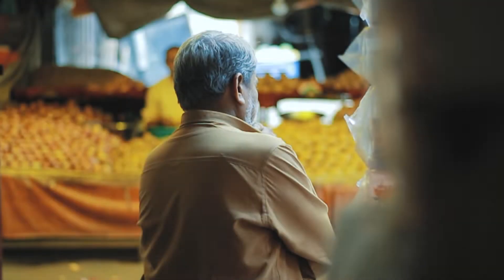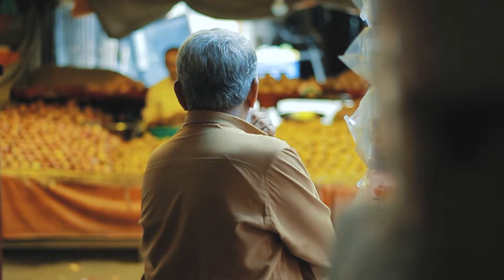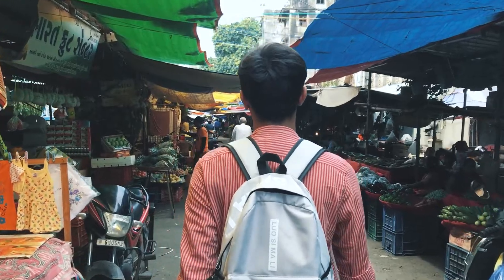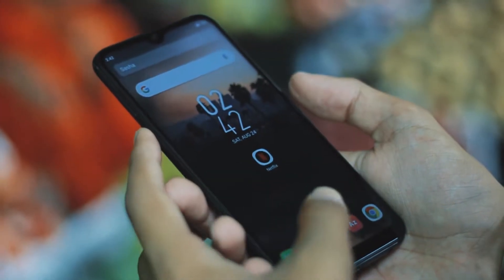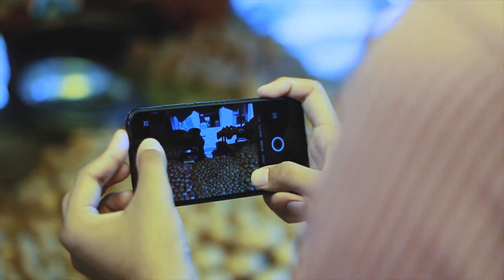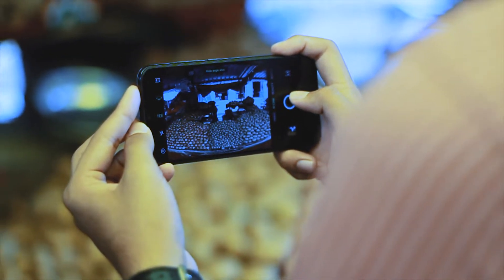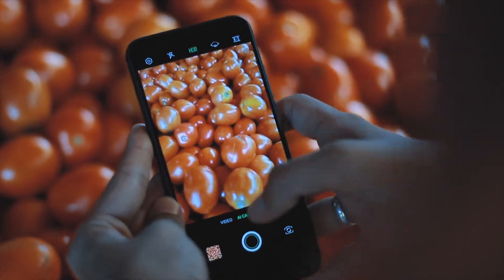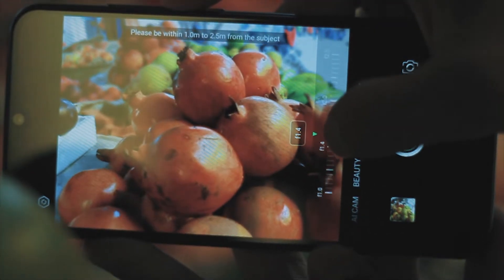INFINIX S4 REVIEW | CINEMATIC | sponsored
Reviewed infinix S4 for the INFINIX INDIA.